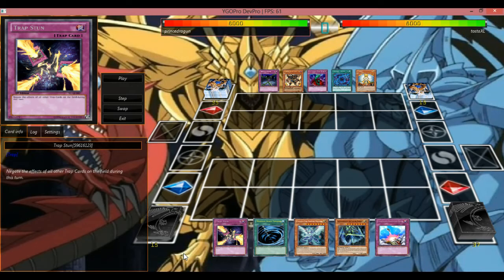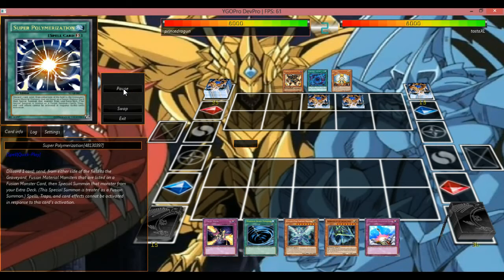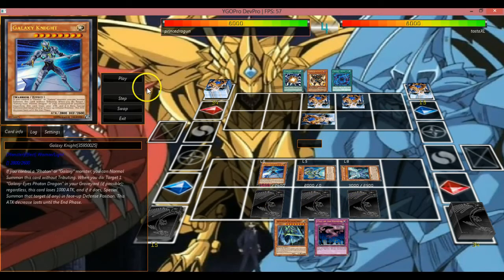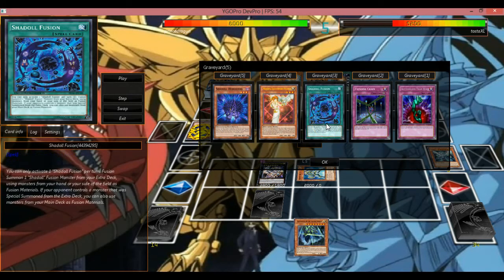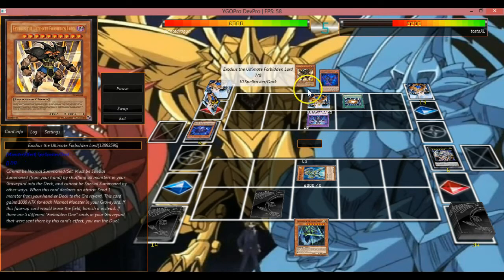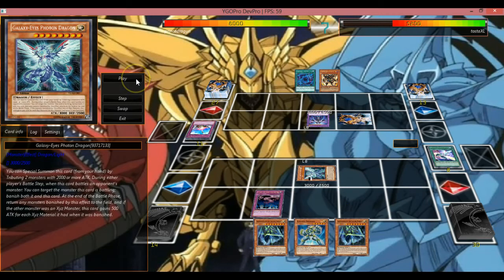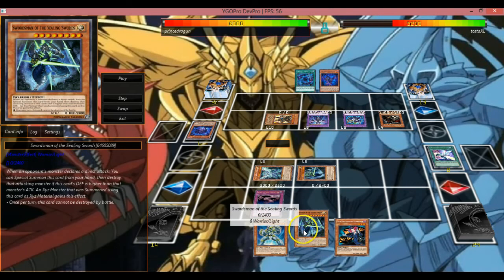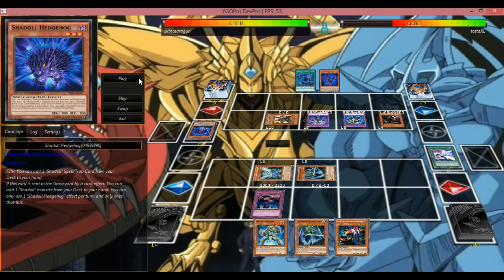Galaxy Photons Vs OCG Shadolls !! WAAT O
Sometimes you just gotta stay calm and Drop Volcasaurus !!! LOL

Shadolls Are OP Tho !! Way too crazy, there fusions are Even Sicker than any Gem or E.Hero Out there !! Super OverPowered Just gotta kill em quick

As Always

Hope to do Better for you guys

Plz Like If You do.. lol

Sub as Well :)

For now My Only Channel, I will post when things develop further... THNX TO ALL SUPPORTERS :D :D :D :D ;D XD :P